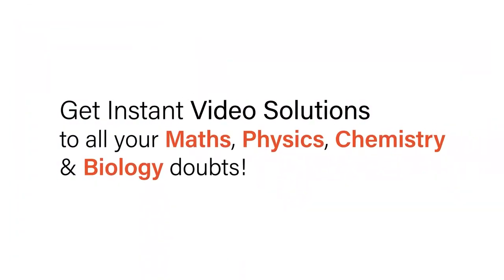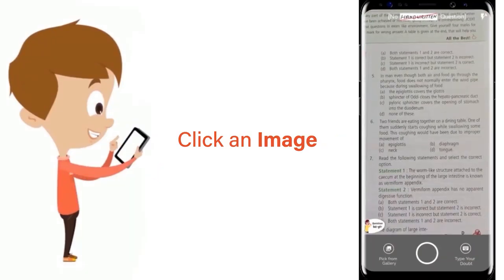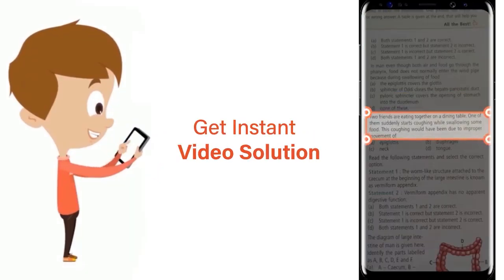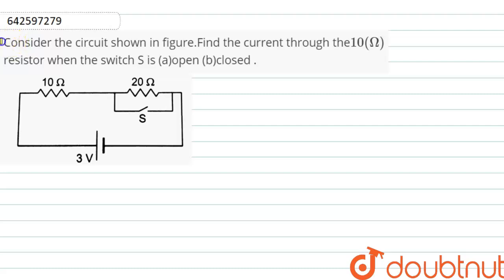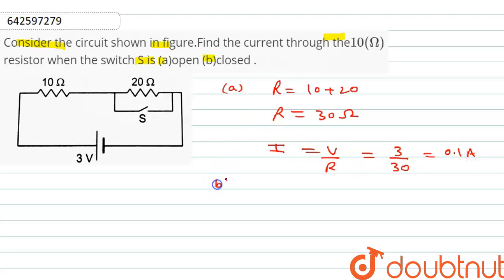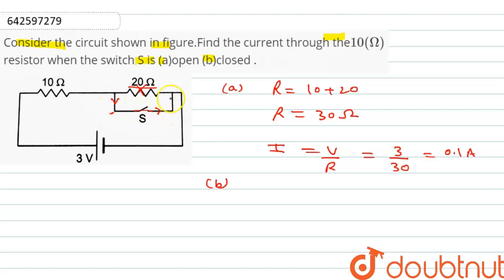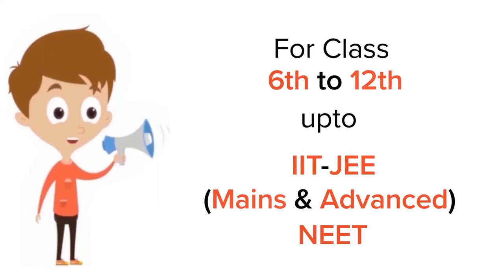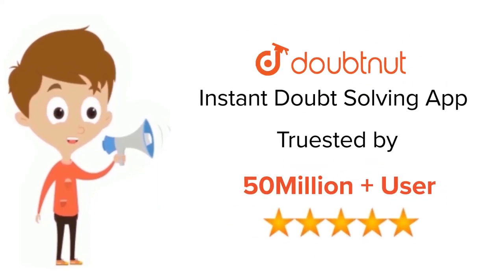Consider the circuit shown in figure.Find the current through the10(Omega)resistor when the swit...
Consider the circuit shown in figure.Find the current through the10(Omega)resistor when the switch S is (a)open (b)closed .
Class: 12
Subject: PHYSICS
Chapter: ELECTRIC CURRENT IN CONDUCTORS
Board:IIT JEE

👉 Have Any Query? Ask Us.